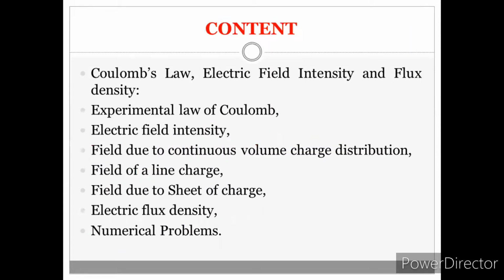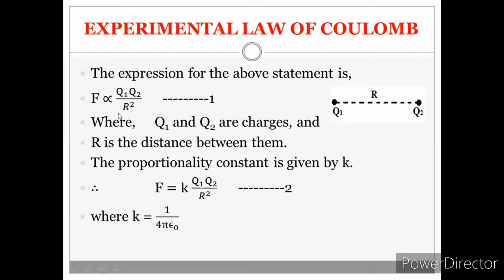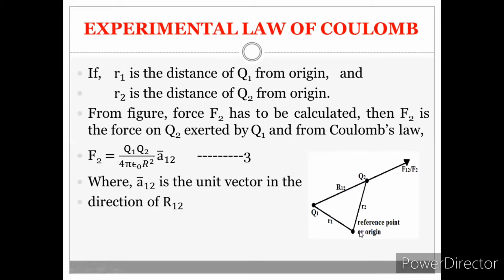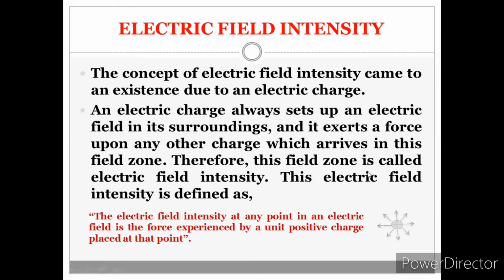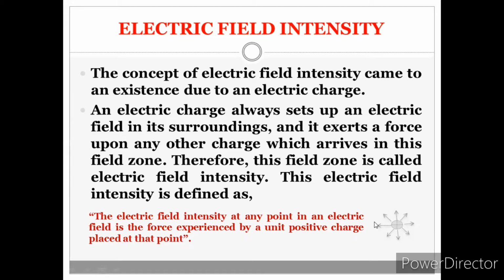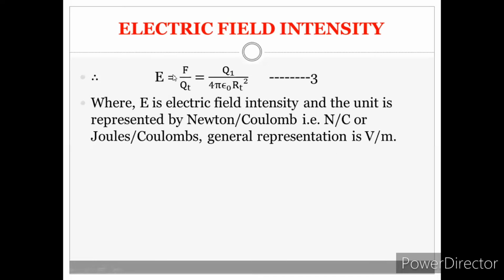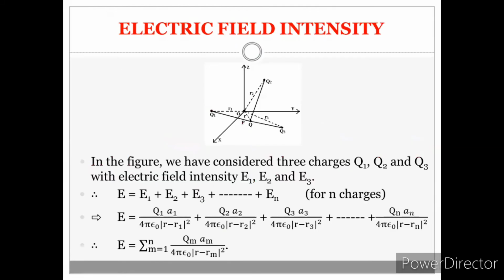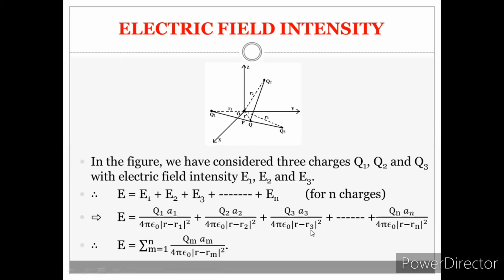ElectromagneticWave or FieldTheory Module-1 Coulomb’s Law, Electric Field Intensity by MS Khanderao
ElectromagneticWave FieldTheory Module-1 Coulomb’s Law, Electric Field Intensity by MS Khanderao for VTU 18EC55 5TH SEMESTER